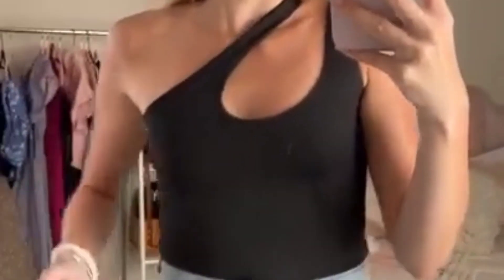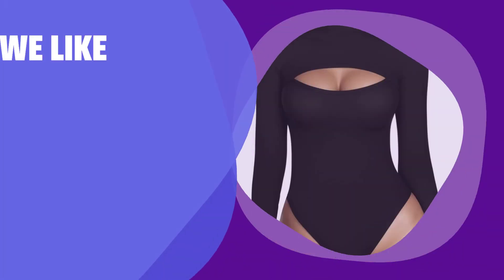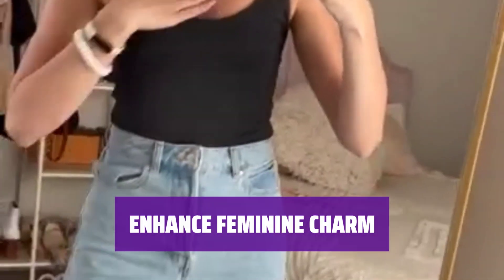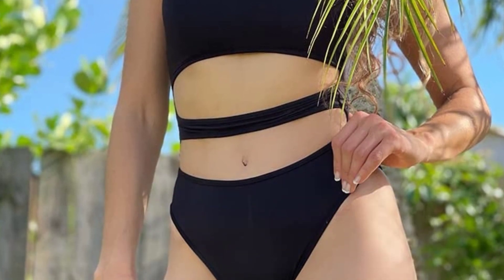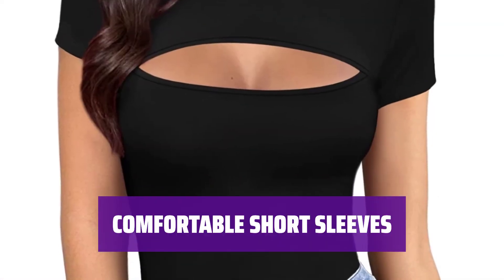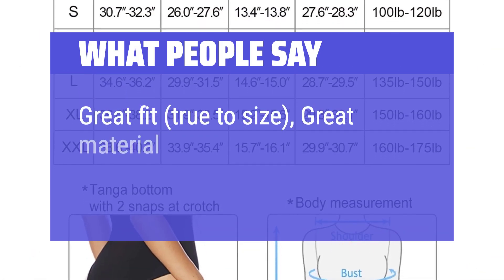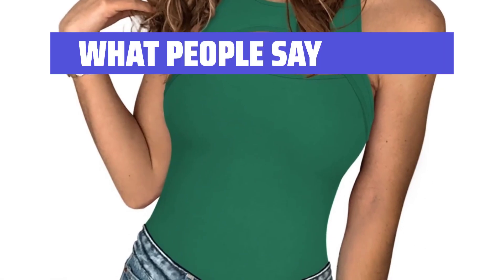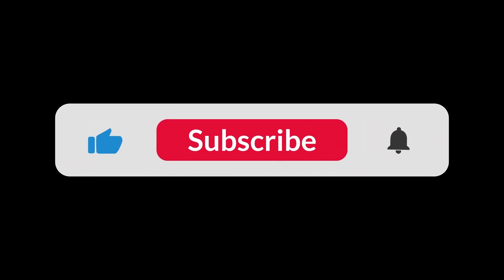The Top 5 Best Cut Out Bodysuit For Women in 2024 - Must Watch Before Buying!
The Top 5 Best Cut Out Bodysuit For Women Shown in This Video:
5. ►Mock Neck Bodysuit
4. ►Slimming Bodysuit with Cutout
3. ►Stretchy Tank Top
2. ►Mangopop Bodysuit
1. ►Mesh-lined Bodysuit

Table of Contents:
0:00​​​ - Introduction
00:32 - MOCK NECK BODYSUIT
01:44 - SLIMMING BODYSUIT WITH CUTOUT
02:55 - STRETCHY TANK TOP
04:11 - MANGOPOP BODYSUIT
05:30 - MESH-LINED BODYSUIT

The best Women's Fashion is probably one of the most exciting and ever-evolving industries out there.

8163